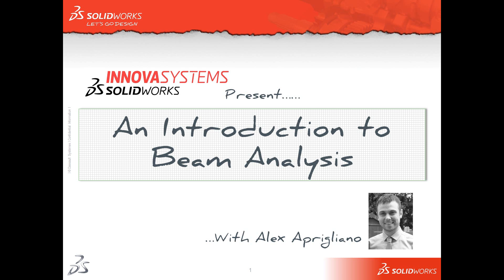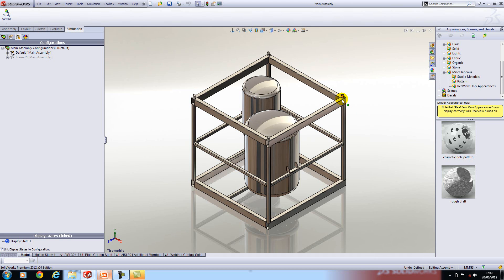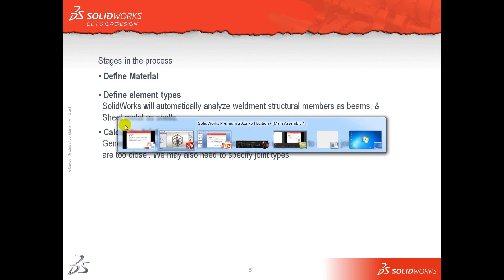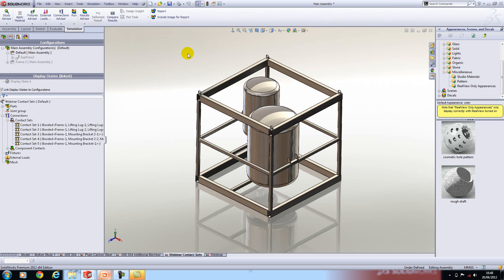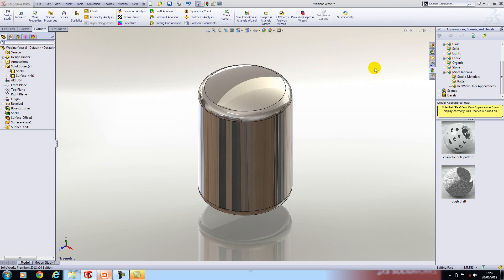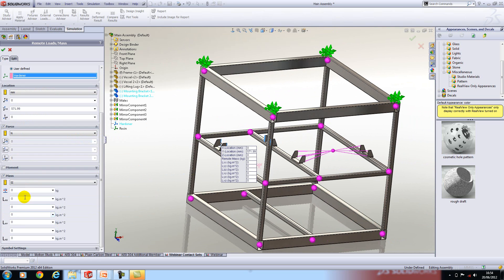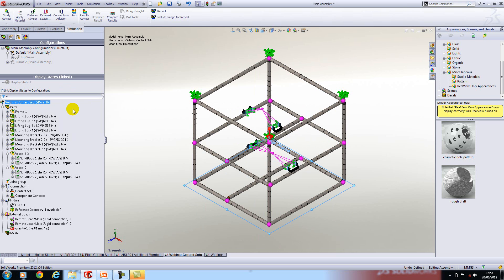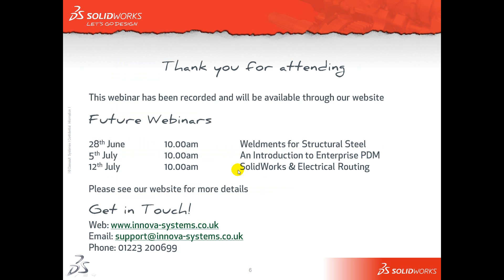An Introduction to Beam Analysis in SolidWorks Simulation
Beam elements are used to resist bending, shear, and torsional loads. In SolidWorks Simulation you can define a static, buckling, frequency, or nonlinear study with models containing beams and trusses. In this webcast, Alex Aprigliano will give an overview of the features available in SolidWorks Simulation to help you in the analysis of beams.